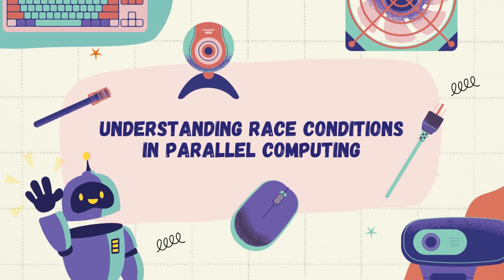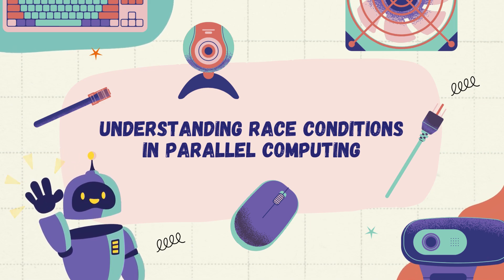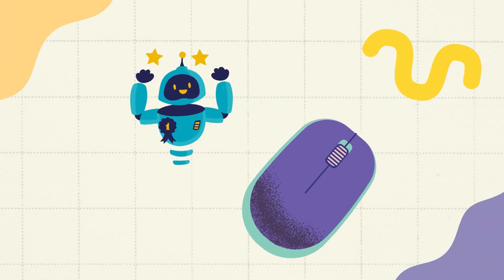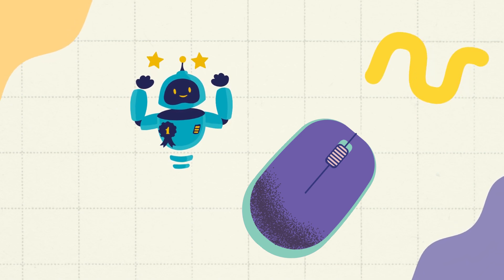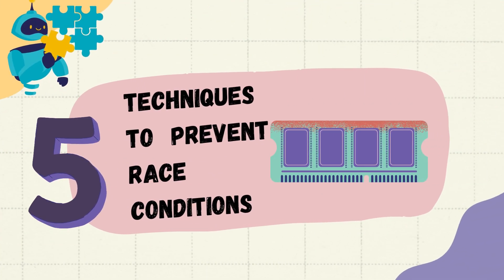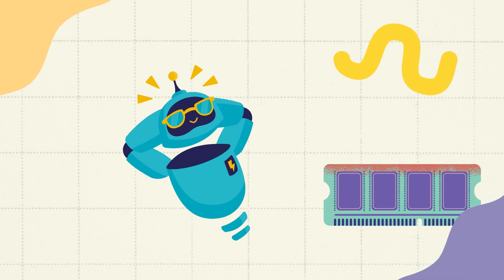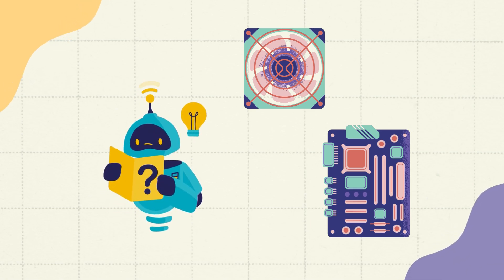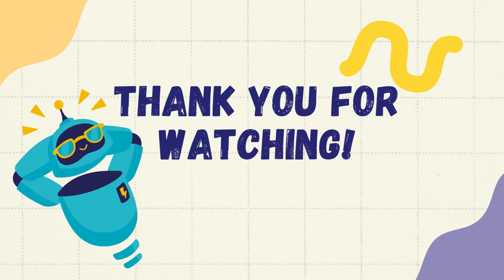Race Conditions in Parallel Computing: Understanding, Consequences, and Prevention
Welcome to our informative video on preventing race conditions in parallel computing. In this video, we delve into the concept of race conditions and provide practical insights on how to avoid them.

Race conditions can lead to data corruption, inaccurate calculations, and program crashes. Understanding the causes and consequences of race conditions is crucial for maintaining the integrity of your parallel computing projects.

Join us as we explore the importance of implementing proper synchronization techniques to prevent race conditions. We discuss the use of locks, semaphores, and critical sections to ensure orderly access to shared resources and prevent conflicts among concurrent tasks.

By following best practices and incorporating these synchronization techniques, you can enhance the accuracy and efficiency of your parallel computing programs. Don't miss this opportunity to learn how to safeguard your projects against race conditions and achieve reliable results.